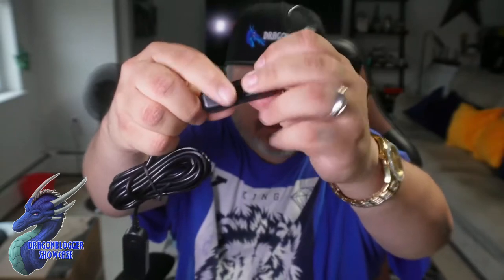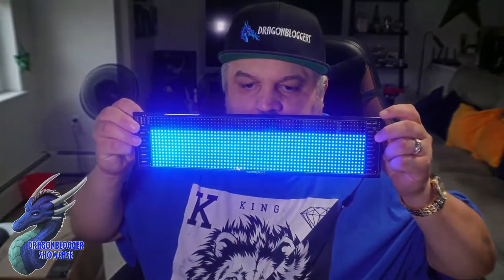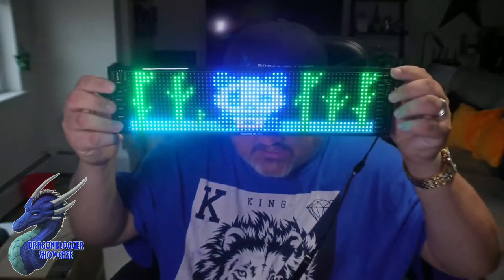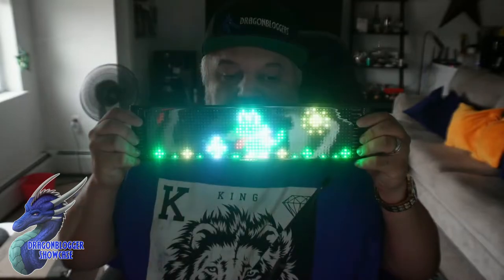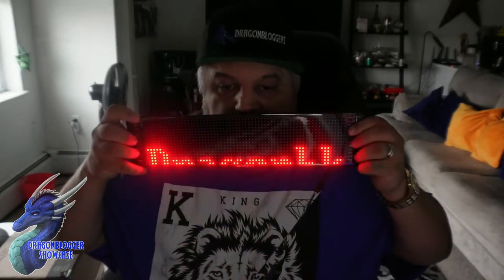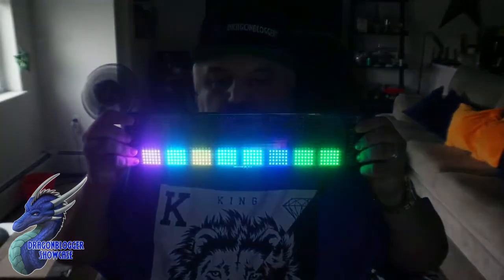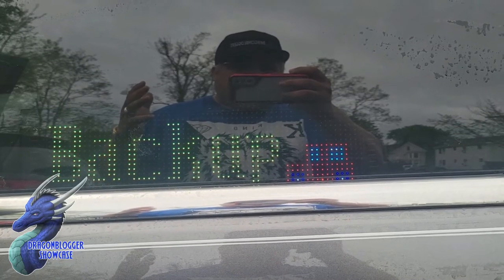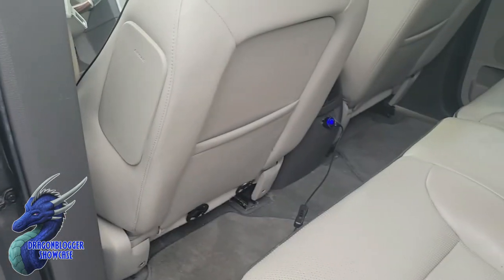Showcasing LED Matrix Panel for Cars and Windows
Add it to your Amazon shopping cart

This programmable sign allows you to customize your message at the click of a button. Its LED light is vibrant and full of color.